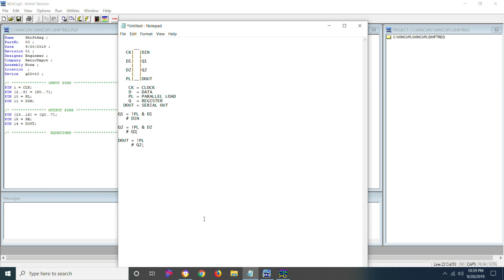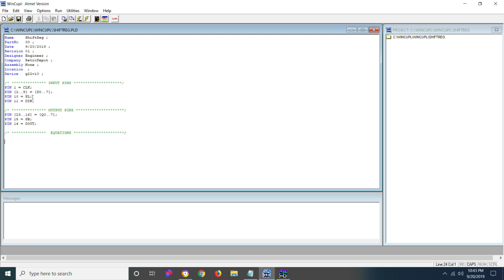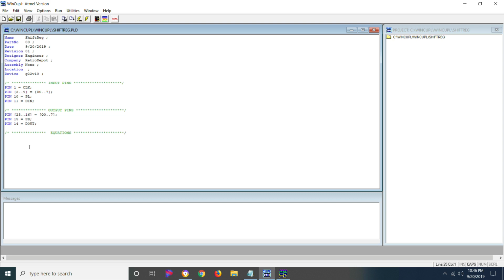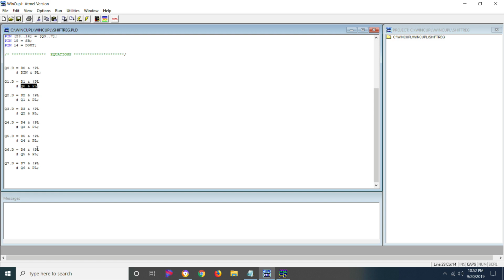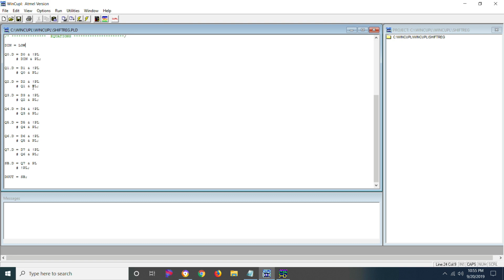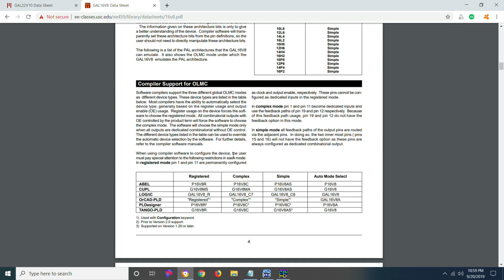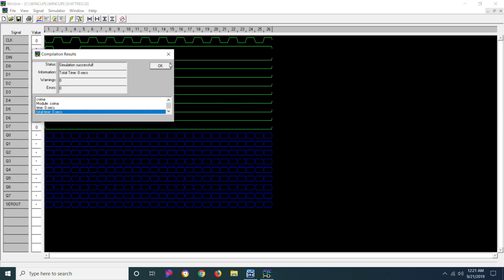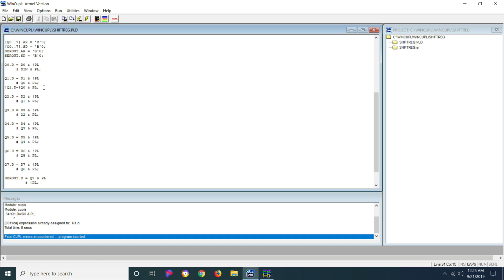WinCUPL Part 4: Registered Logic Pt. 2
A look at a practical application of registered logic.  AKA; "How to program a shift register".